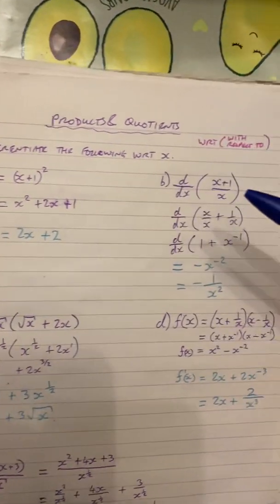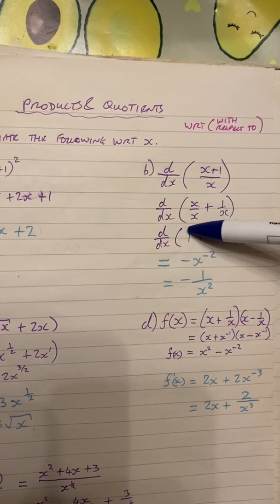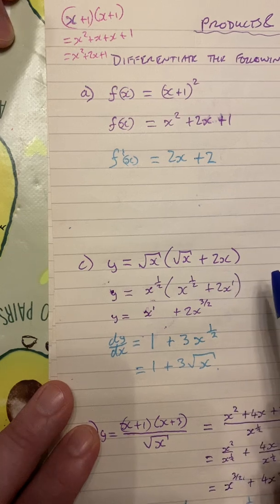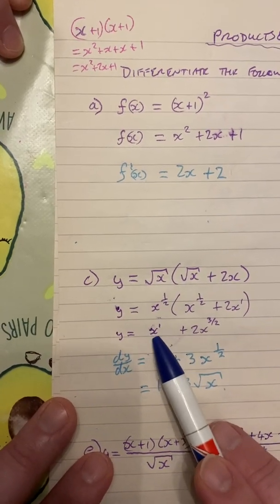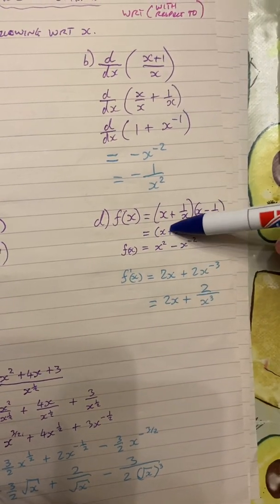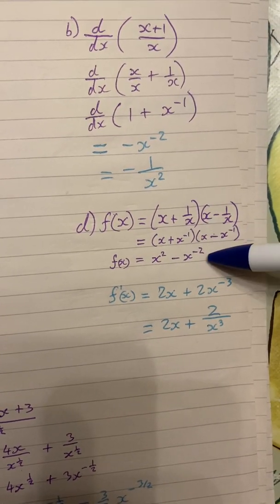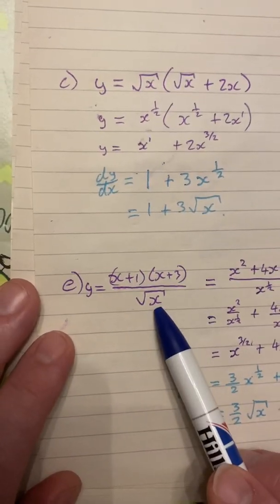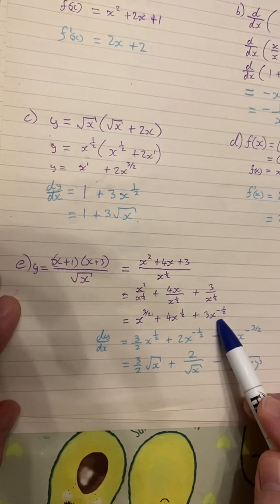Differentiating products and quotients